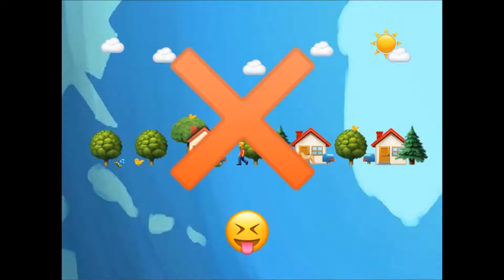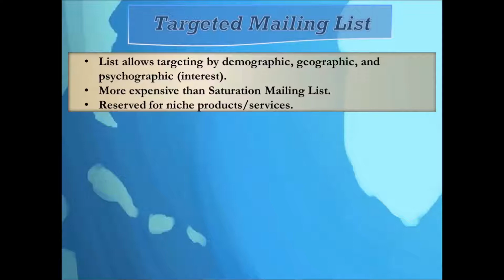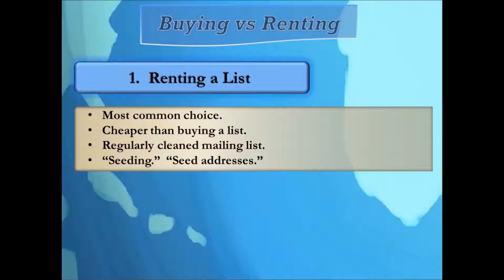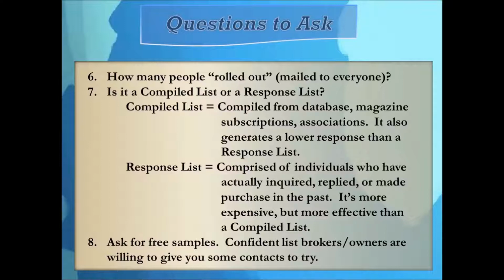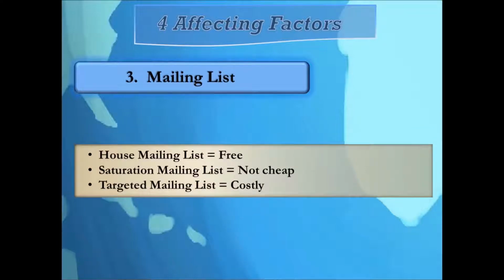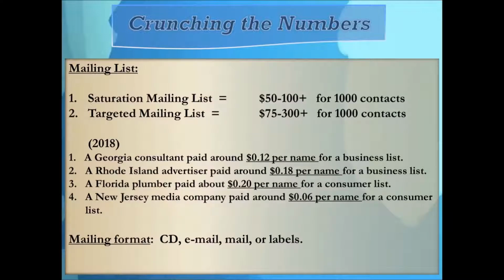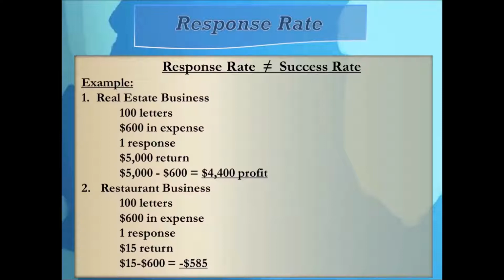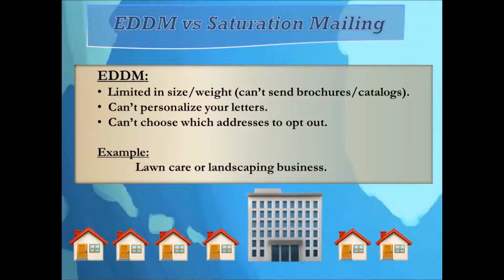[No Music] How to Advertise with Direct Mail - Pros and Cons (Part 4/5)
Learn how to advertise with Direct Mail in this Part 4 in a series of 5 videos!

0:00-1:11.  1.  Intro.
1:12-2:58.  7 Types of Direct Mail Advertising.
3:11-3:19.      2 Types of Mailing Lists
3:20-3:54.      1.  "Saturation Mailing List."
3:55-5:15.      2.  "Targeted Mailing List."
5:16-5:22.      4 Ways to Acquire a Mailing List.
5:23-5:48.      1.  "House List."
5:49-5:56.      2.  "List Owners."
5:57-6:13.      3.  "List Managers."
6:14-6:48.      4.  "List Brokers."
6:49-8:35.      Buying vs Renting a List.
8:36-10:47.    Questions to Ask Before Buying a List.
10:48-11:31.  Building Your Own House List.
11:32-12:00   Short Review.
4 Affecting Price Factors:
12:06-12:59.  1.  "Ad Production."
13:00-13:38.  2.  "Mail House."
13:39-14:02.  3.  "Mailing List."
14:03-14:21.  4.  "Volume Discount."
14:22-14:43.  Tracking ROAS.
14:44-15:29.  Other Forms of Advertising.
15:30-17:49.  Cost Examples.
17:50-18:23.  40/40/20 Rule.
18:24-19:26.  Response Rate.
19:27-21:39.  Using Every Door Door Mail (EDDM).
21:40-23:17.  EDDM vs Saturation Mailing.
Pros and Cons:
23:18-24:42.  Future of Direct Mail Advertising.
24:43-26:10.  Direct Mail Pros.
26:11-27:20.  Direct Mail Cons.

Feel free to explore our app in its early stage.